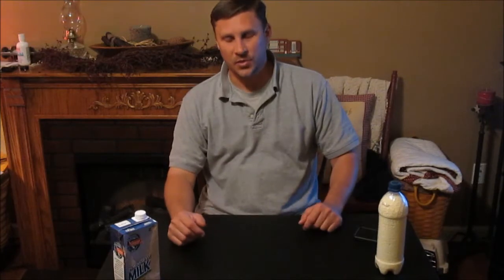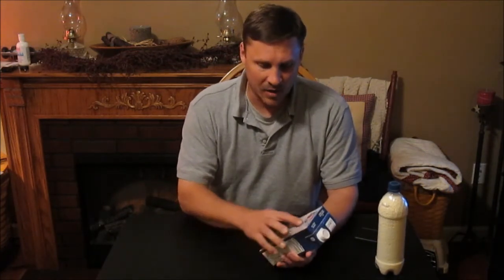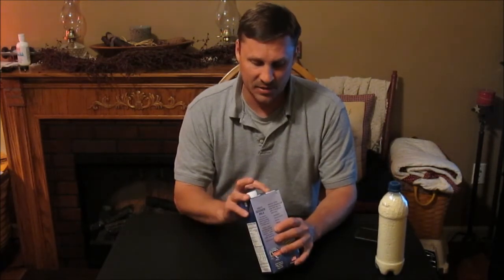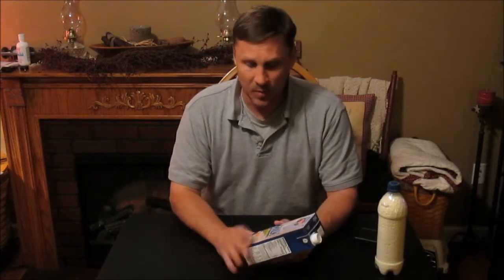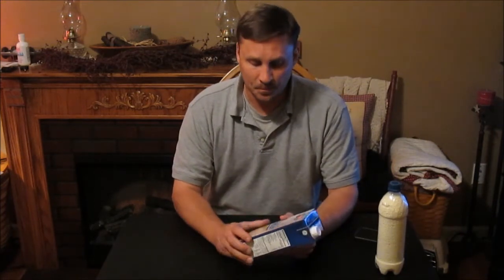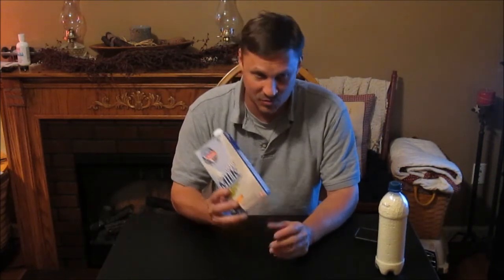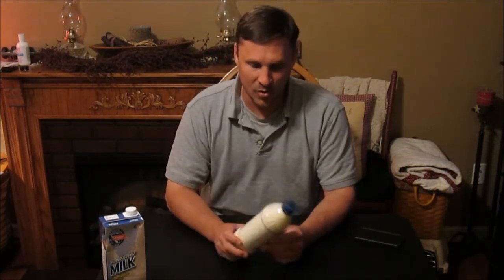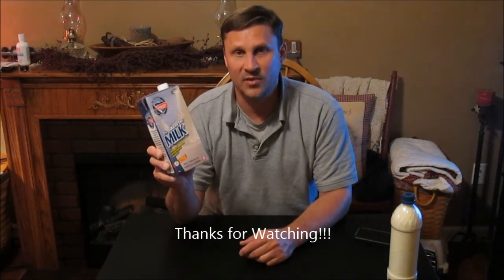Gossner Shelf Stable Milk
About a week ago I was watching a vid and it was about gossner shelf stable milk.  well this caught my eye.  watch this vid to learn more!

Amazon AStore